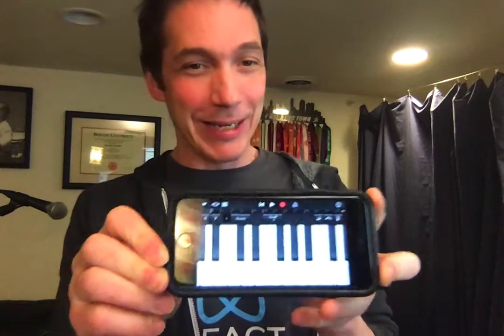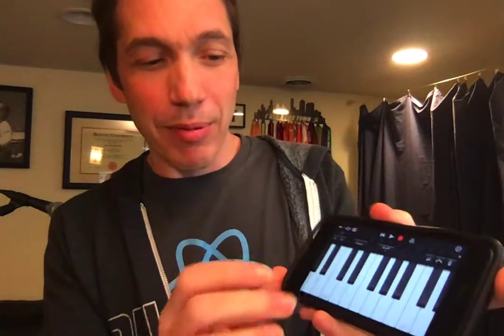Polyrhythm - The 5 Async modes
Describes the motivation for the library that helps you build awesome UX with optimal timing control!